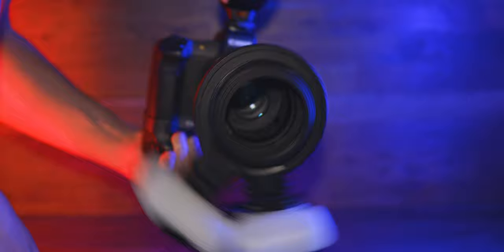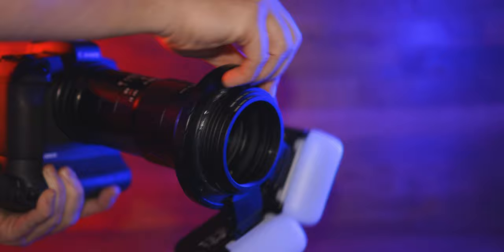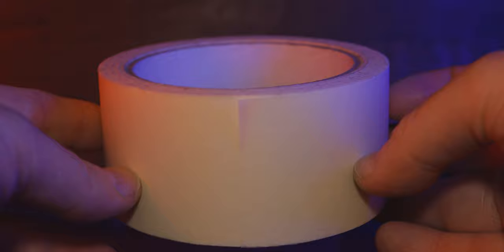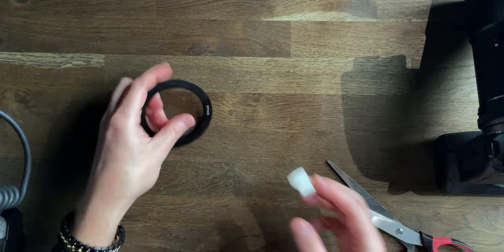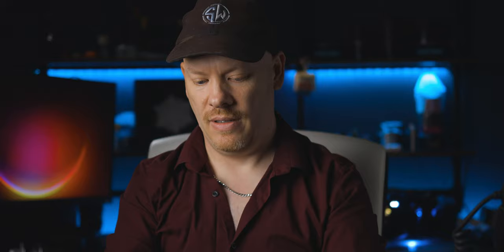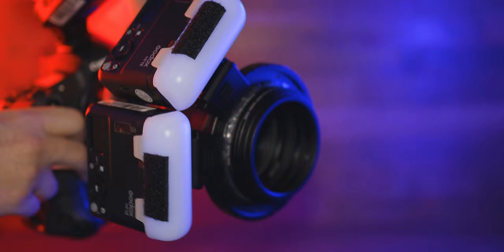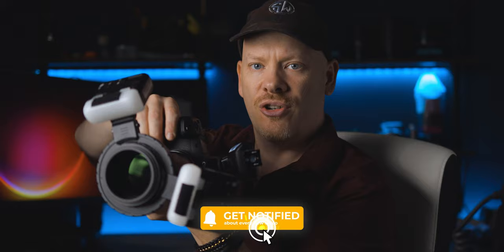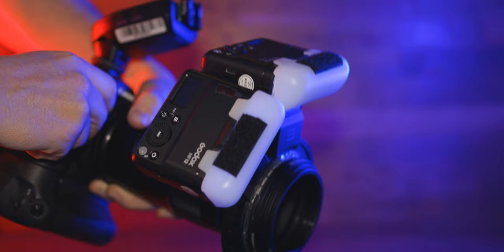All Twin Macro Flashes have a MAJOR flaw... Lets fix it!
Most twin macro flash systems suffer from a major flaw, the flash heads will spin around on the adapter, and it's very annoying! In this video, I'll show you an easy and budget-friendly way to fix this very annoying issue!

Featured Gear:

Yongnuo yn24ex:
Amazon UK
Amazon US

Godox MF12:
Amazon UK
Amazon US

If you liked this video or found it useful, consider buying me a drink!